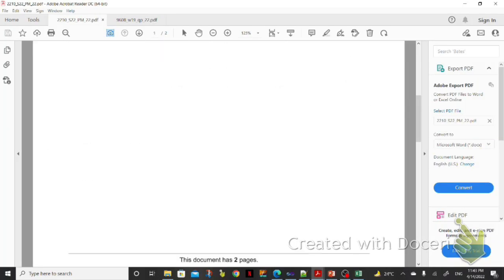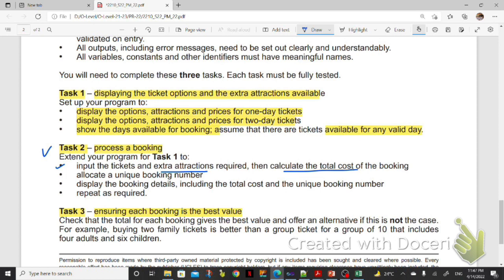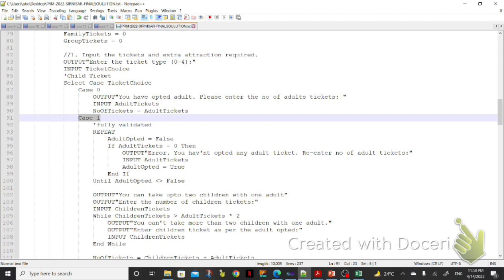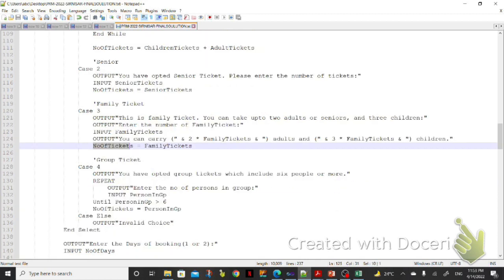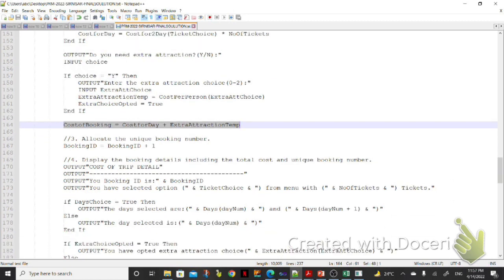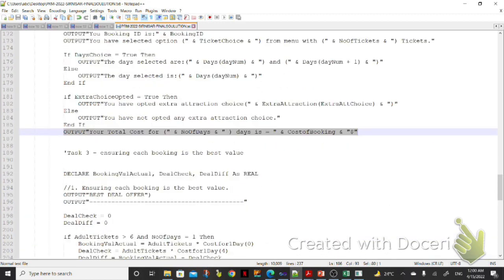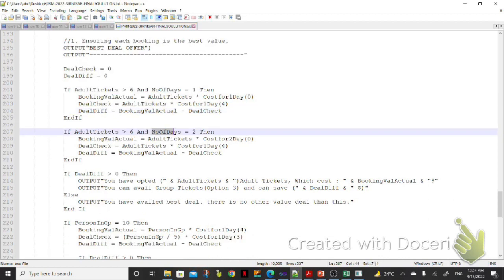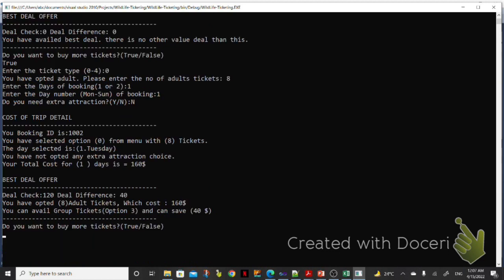Pre Release Material May/June 2022 Solution Task 1, 2 & 3 | IGCSE O Level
IGCSE/O Level - Pre Release Material May/June 2022
Wild Life Park Ticketing System ( Understanding and Pseudocode/Program)-VB.NET